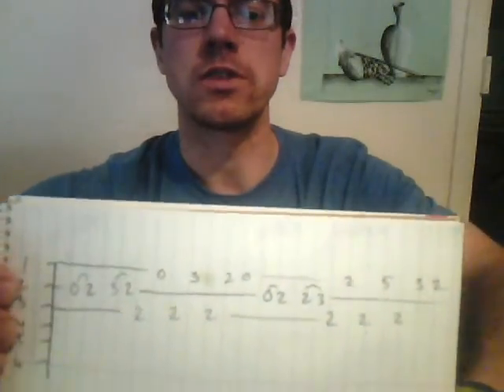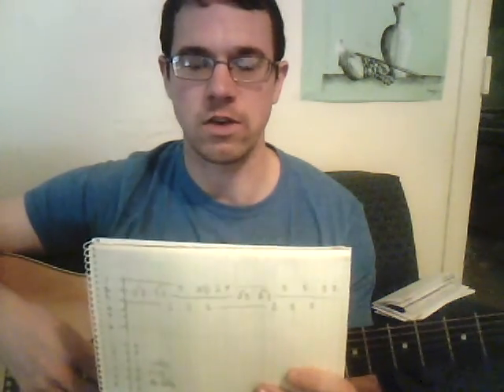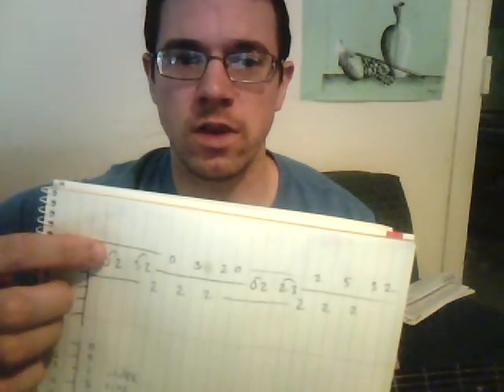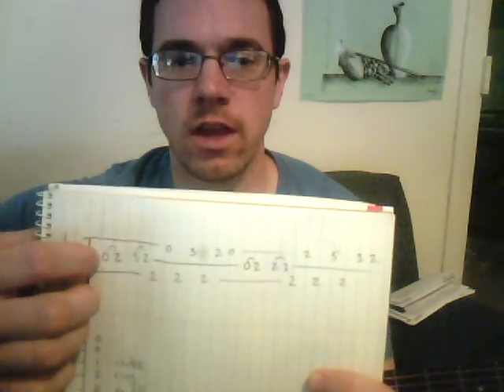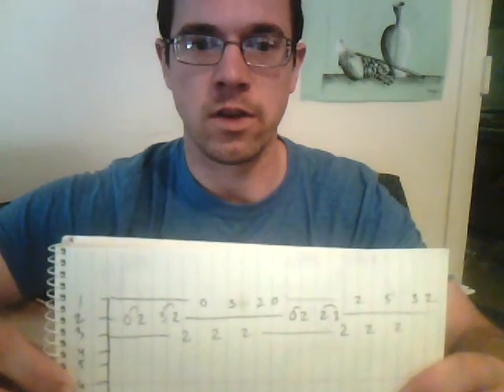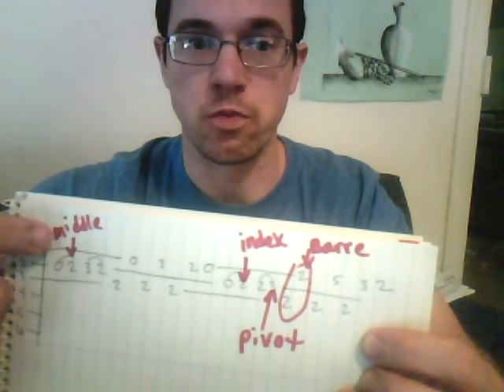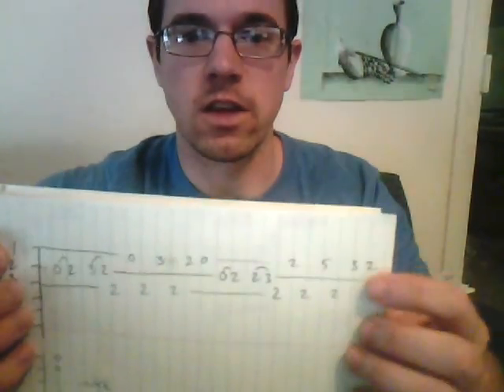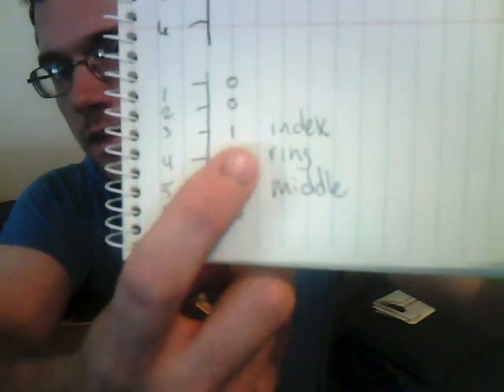Dev Bootcamp application video